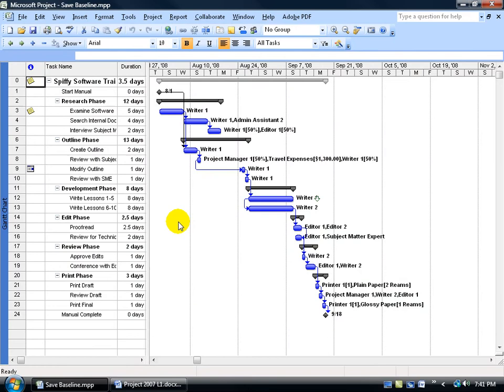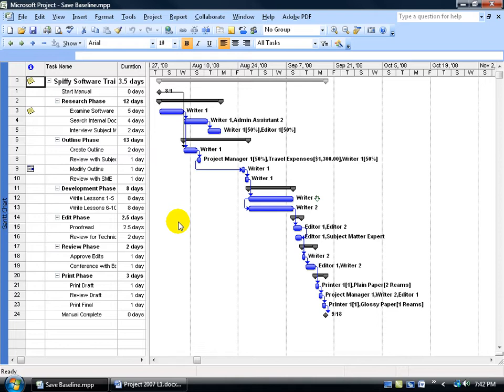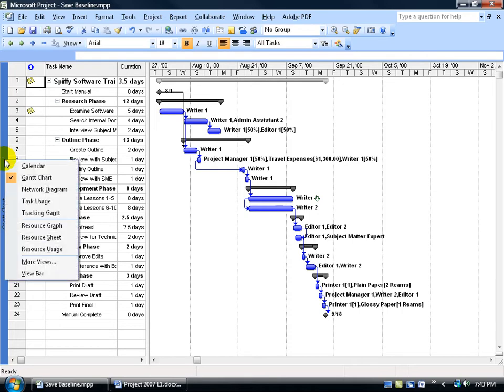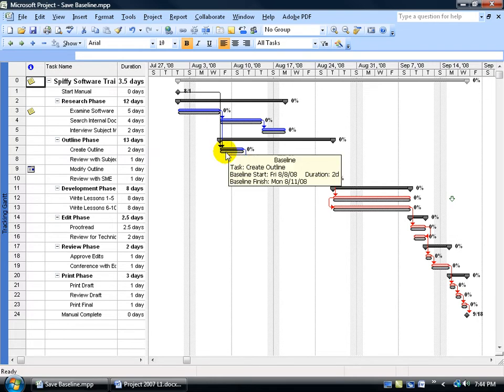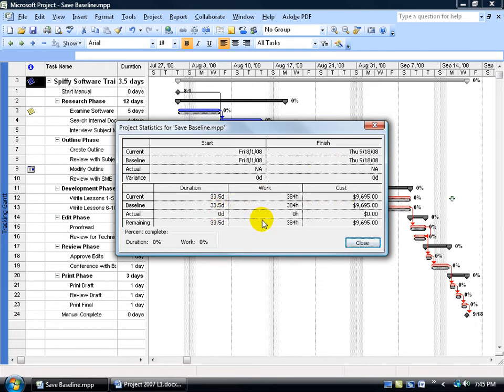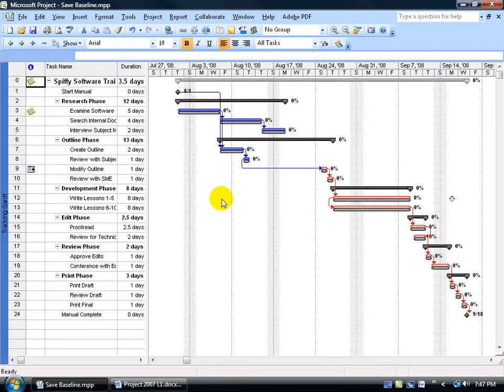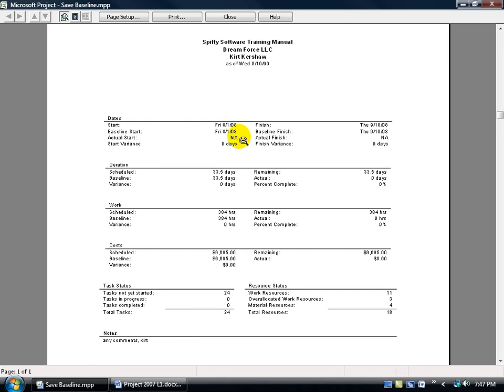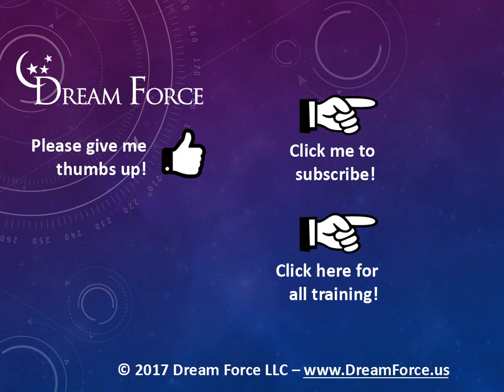Project 2007: Setting A Baseline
Project 2007 tutorial on how to set a Baseline, which is your original project's plan, and is used to compare against, or track changes made when the project has begun and includes: tasks, resources, assignments and cost estimates.